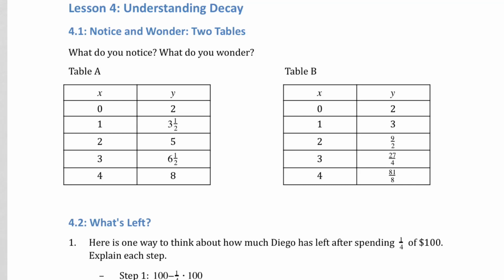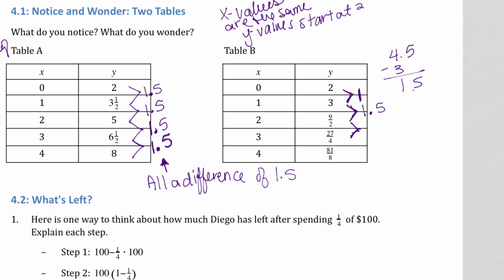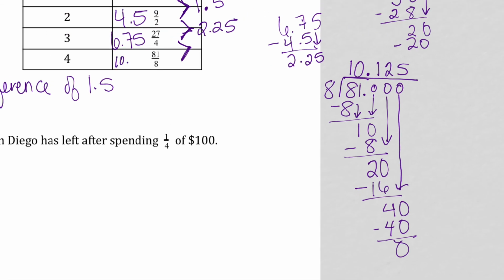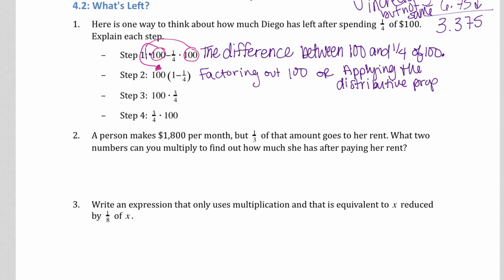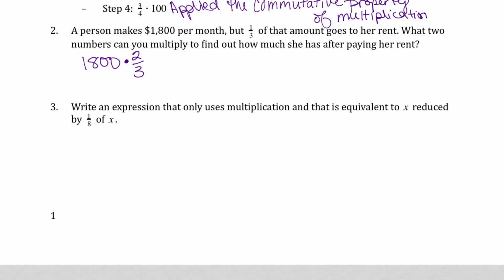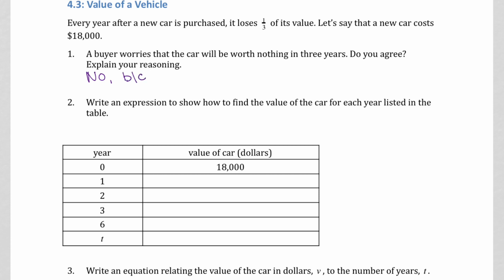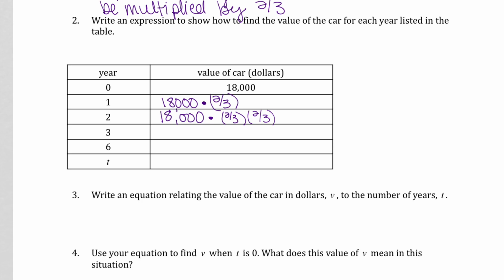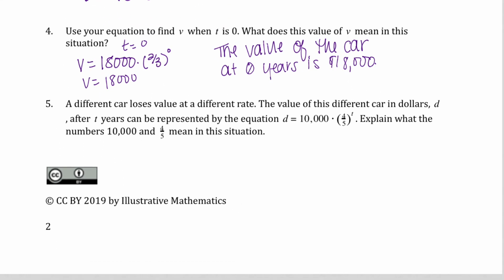Unit 5 Lesson 4